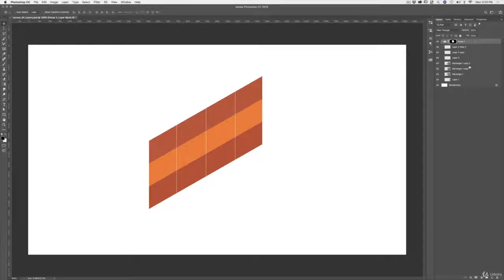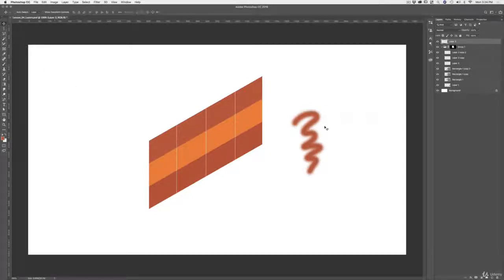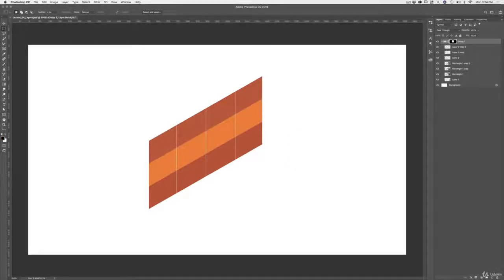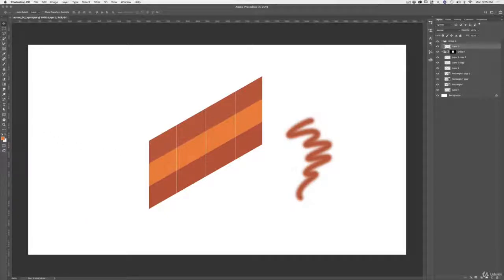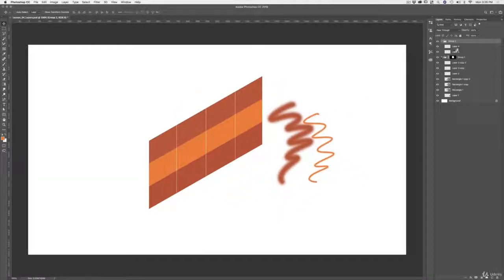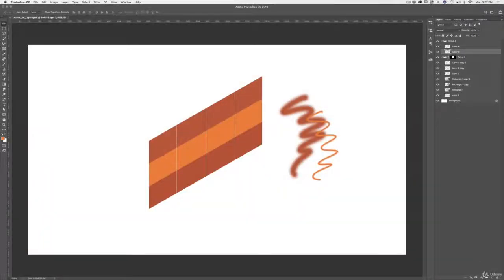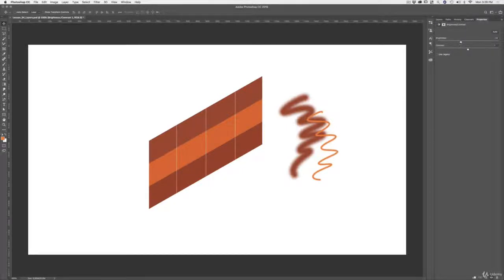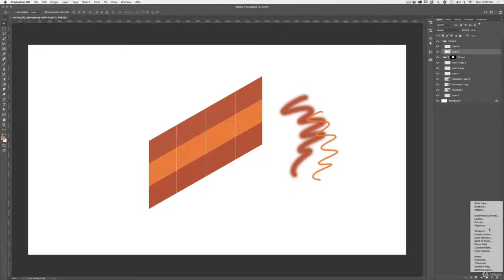Learn Adobe Photoshop for Designers Lesson 4 - Selecting Continued